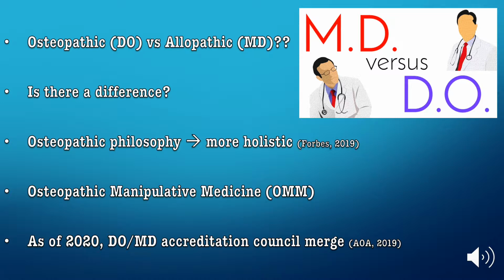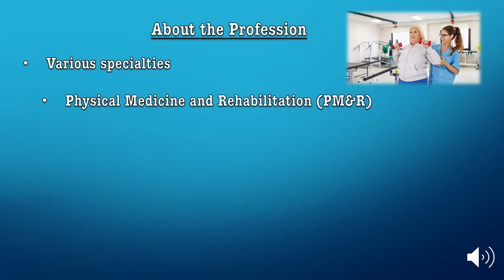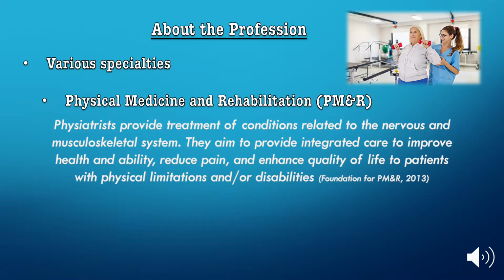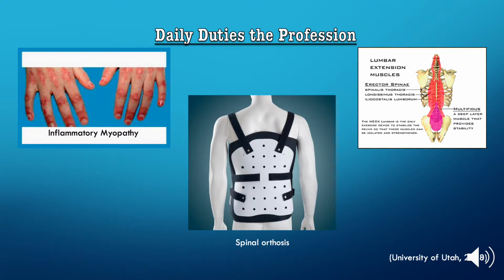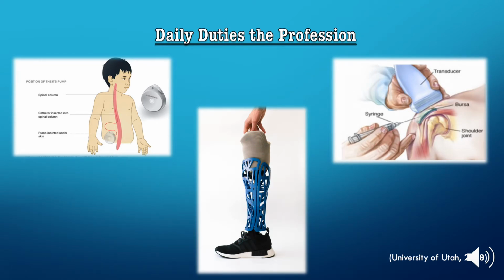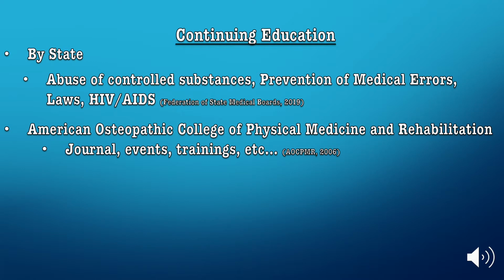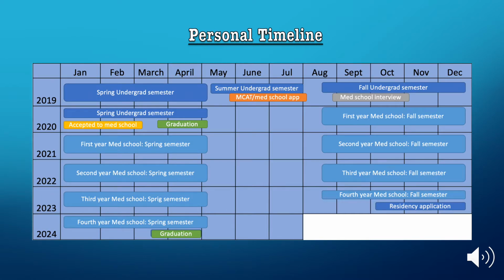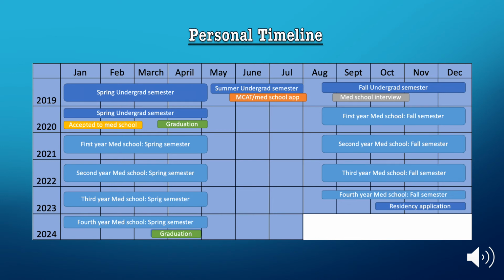Final Project Video Submission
Final Project for HSC 2000 - Intro to Health Professions